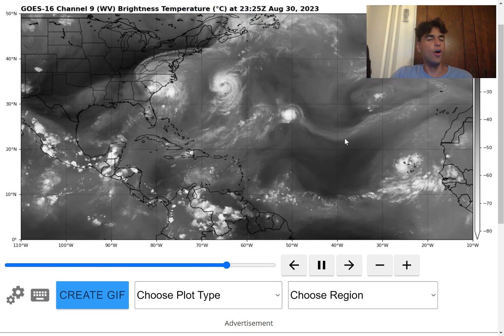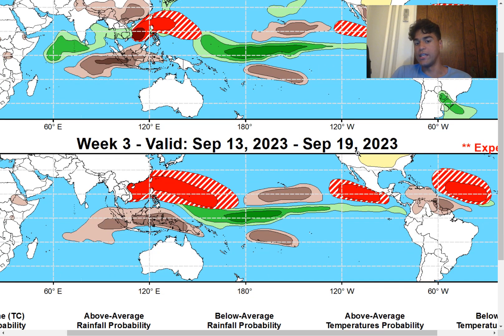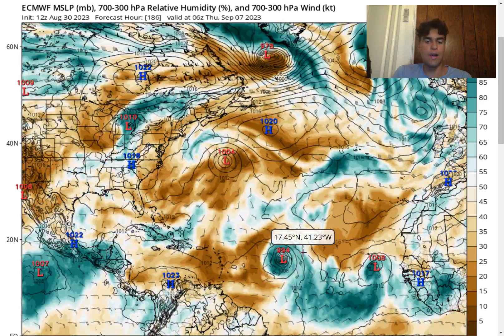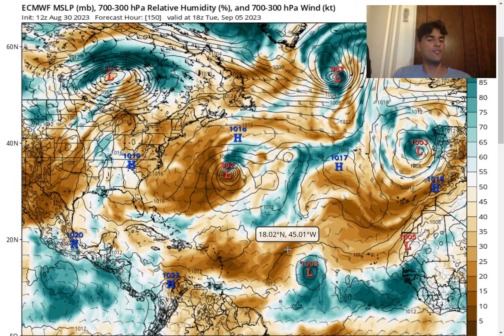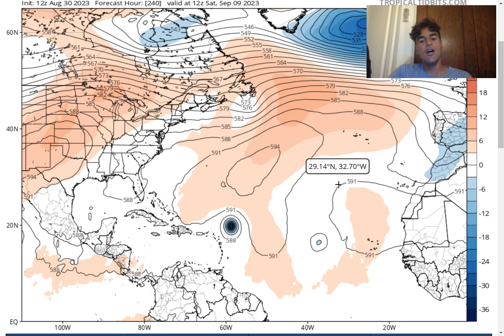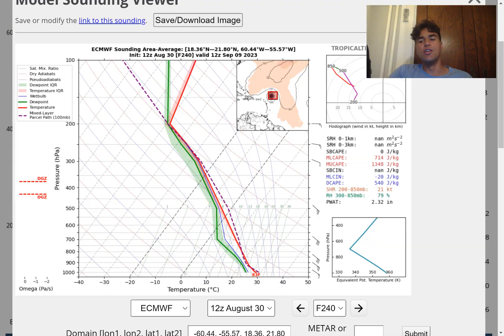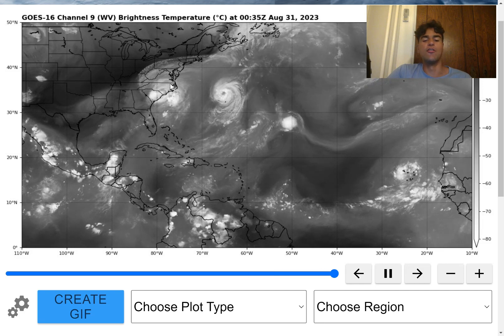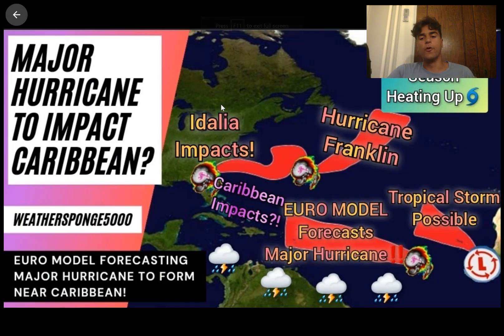Major Hurricane To Impact Caribbean!?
In this video, we will primarily focus on our next potential tropical cyclone threat for the 2023 Atlantic Hurricane Season and determine the chance we could see a tropical depression develop into a Major Hurricane late this week or early next week.